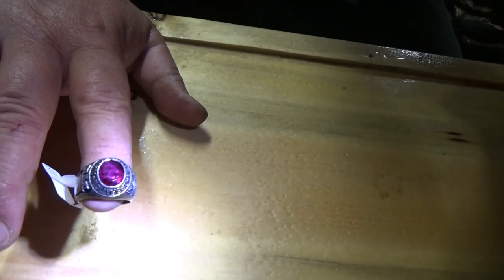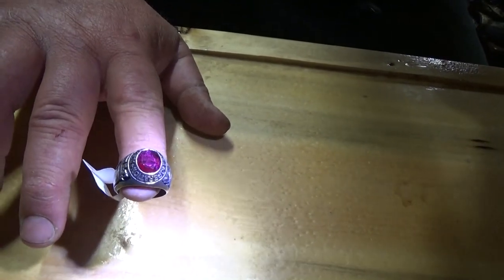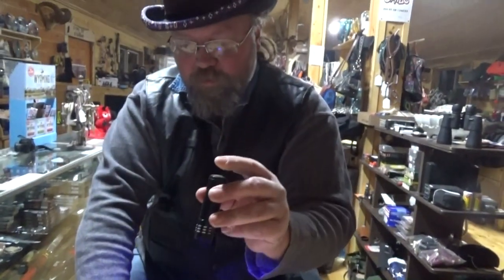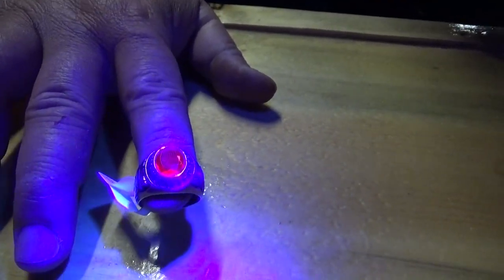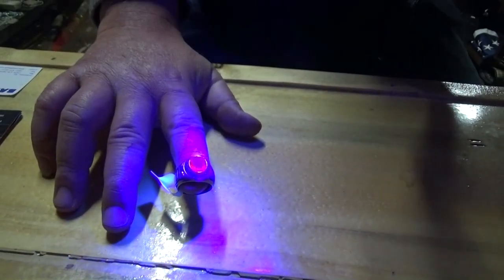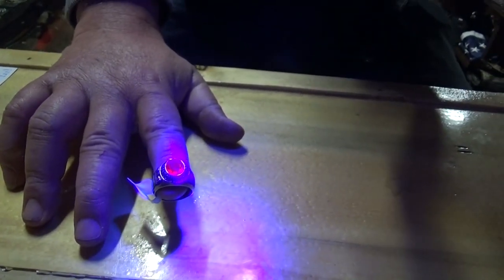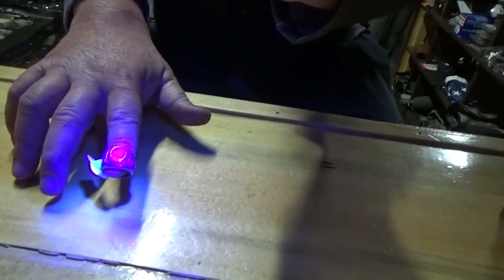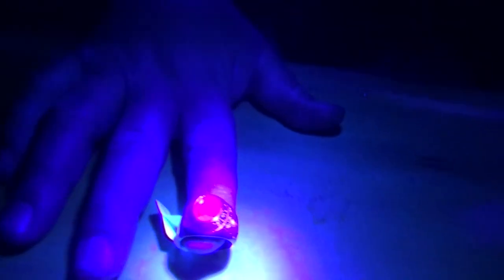Using a black light to identify rubies.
With a black light you can quickly and easily identify a ruby. Garnets are sometimes miss identified as rubies. But garnets will not light up under a black light. Rubies will light up like they are unfire. Hope this video helps you.